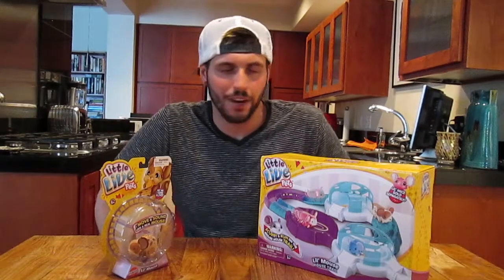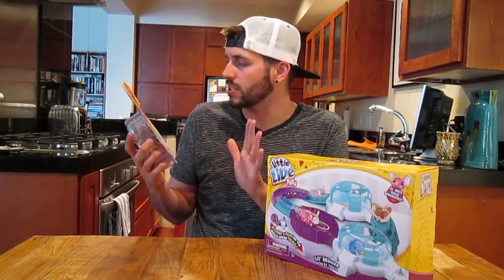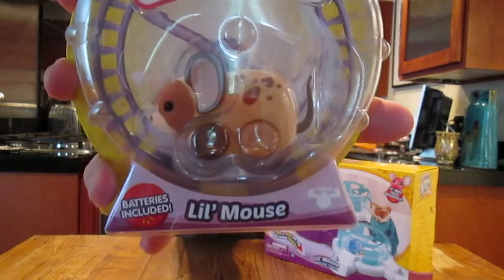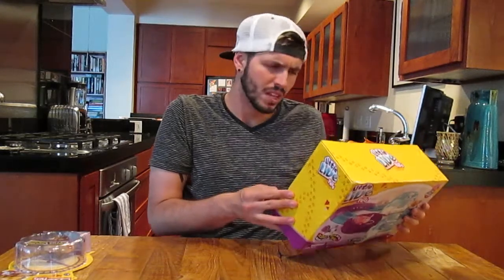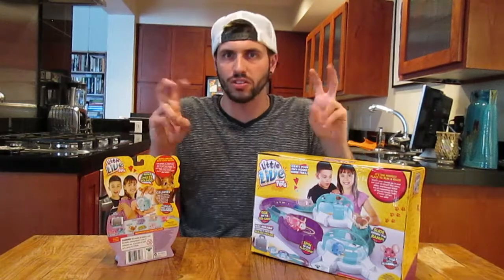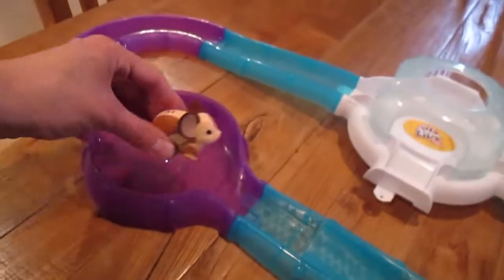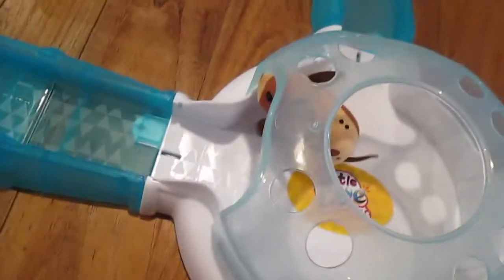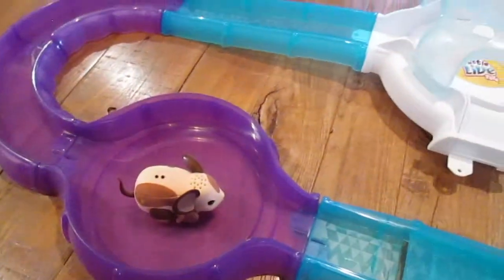LITTLE LIVE PETS - LIL' MOUSE HOUSE TRAIL AND CRUMBS MOUSE - TOY REVIEW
Thank you so much Moose Toys for sending me these awesome Little Live Pets toys!  I really love the Lil' Mouse House Trail and Crumbs the Mouse is the absolute cutest! What are your thoughts!?